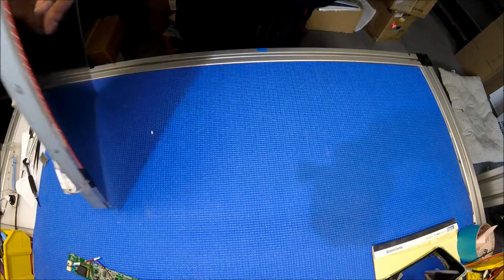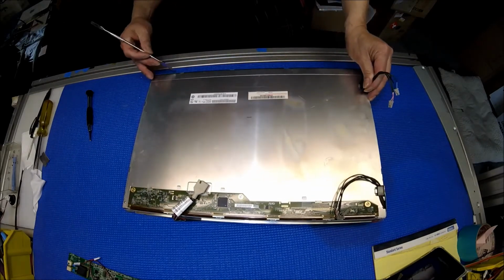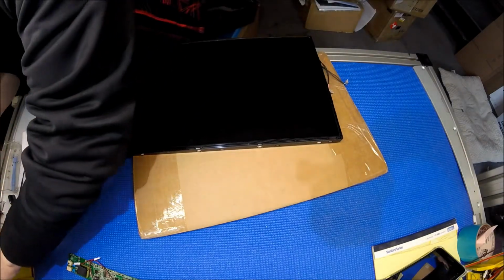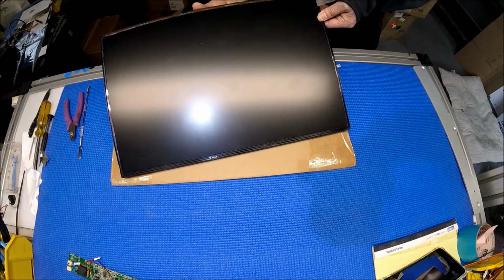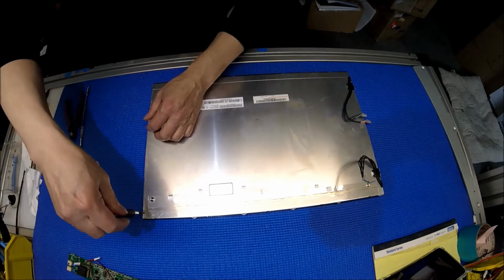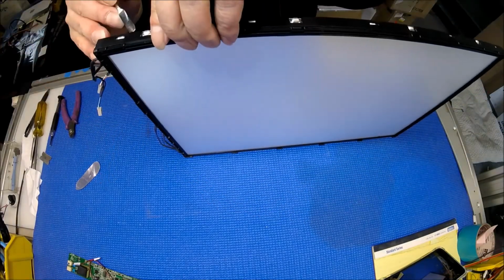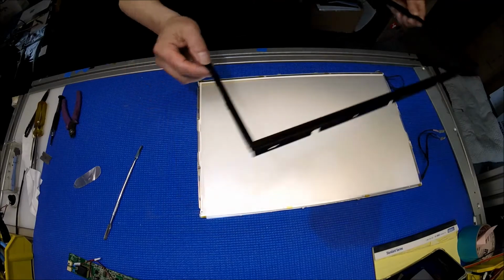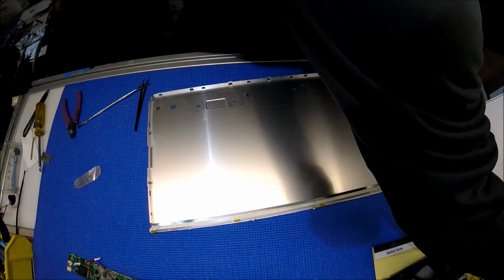ET1938L, Part 2 of 4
Instruction for installing Sunlight Readable UB60 Series LED backlight kit (P/N: UB60420LED5020X2+30) in Elo Touch ET1938L 19 inch touch screen monitor.